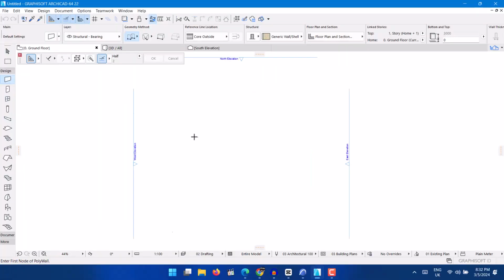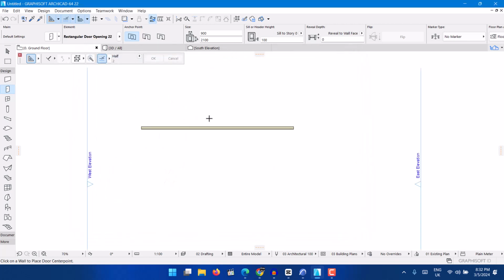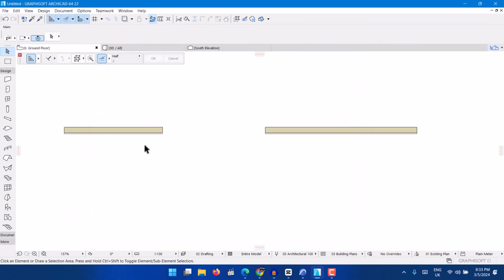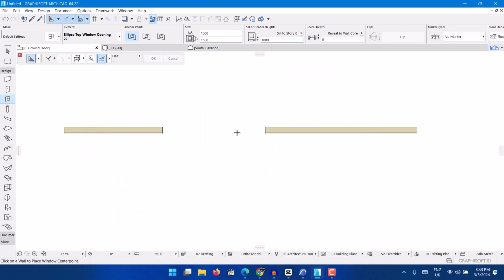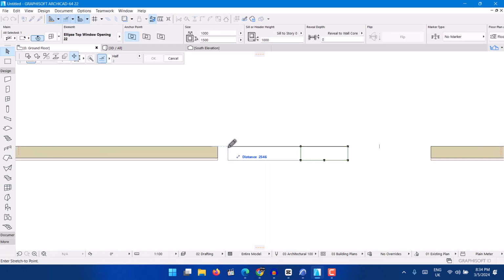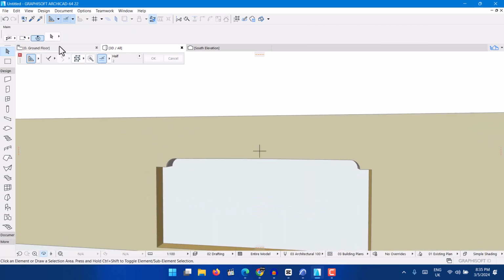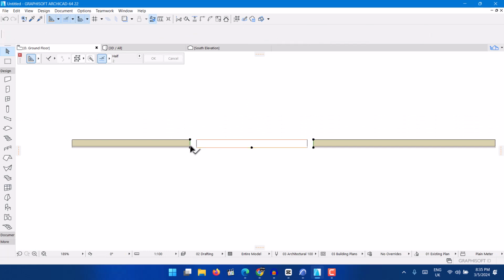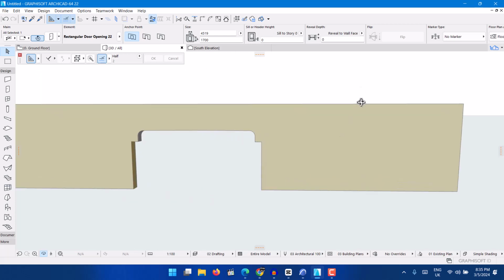How to Design an Empty Arch Opening Door ArchiCAD FOR BEGINNERS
In this video we use ArchiCAD, latest version of ArchiCAD to show you how to design an arch-opening